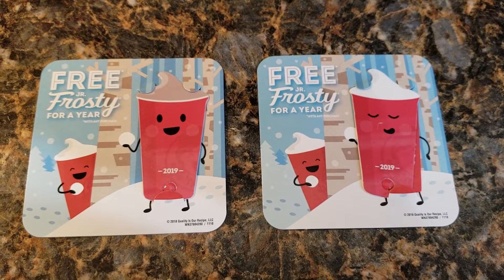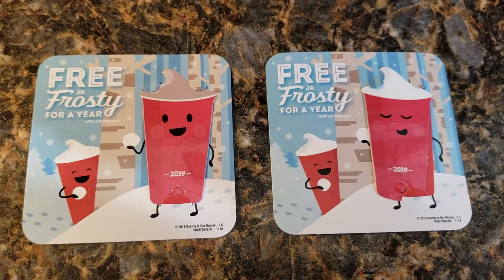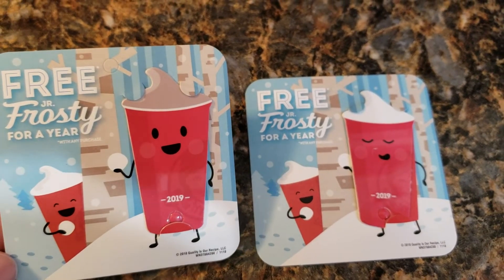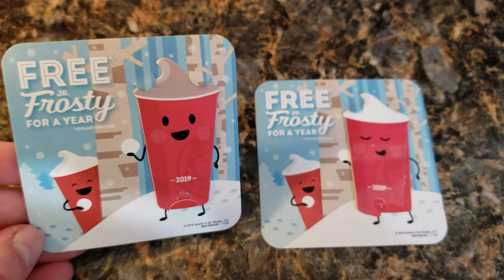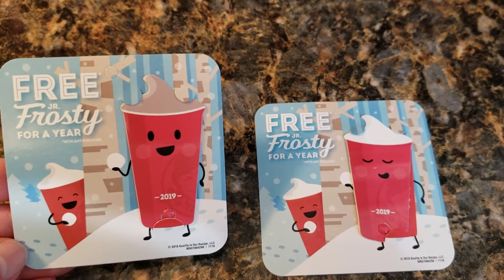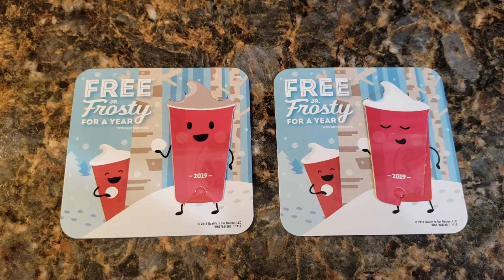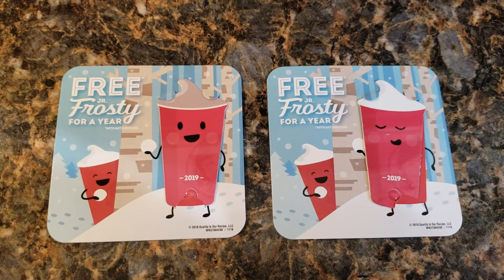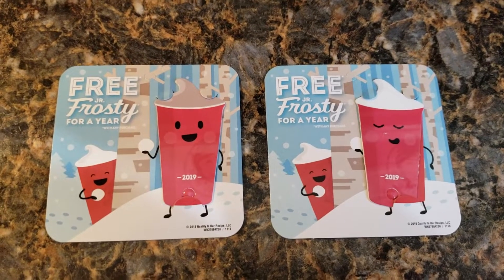STOCKING STUFFER ONLY $2 FOR THE ENTIRE YEAR!